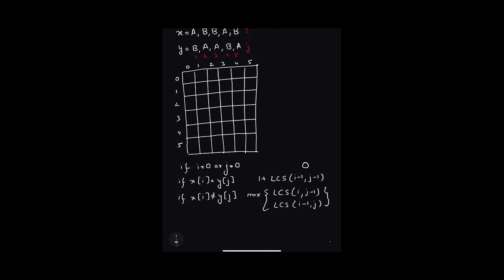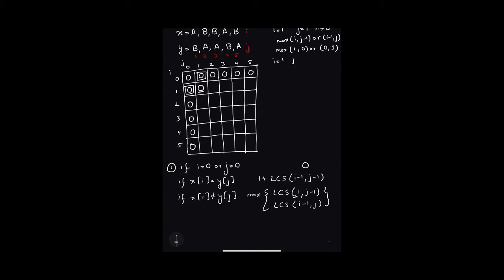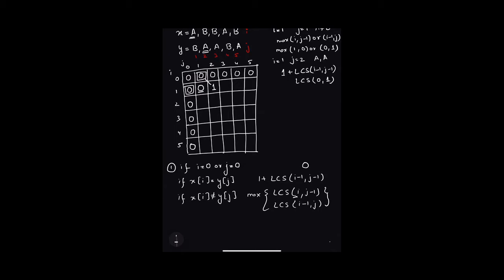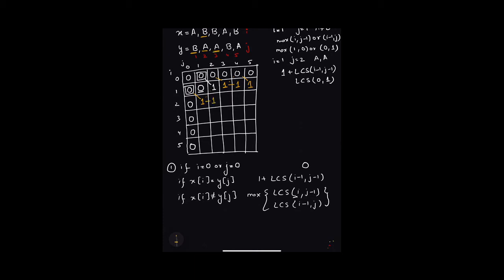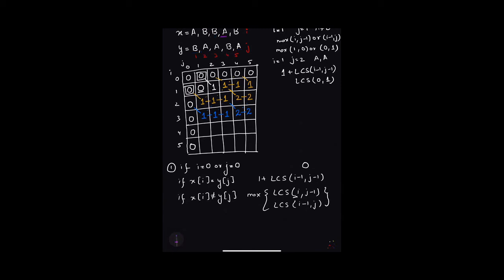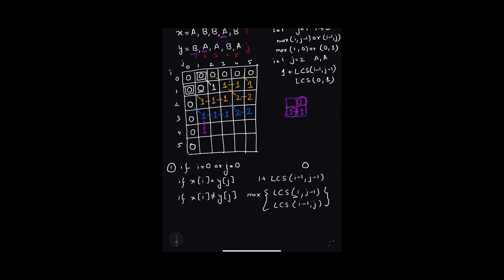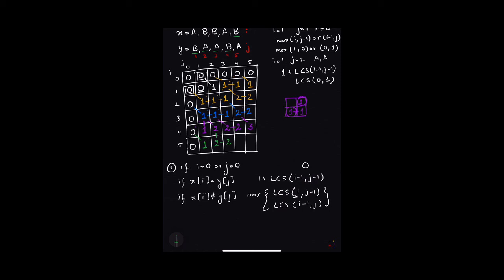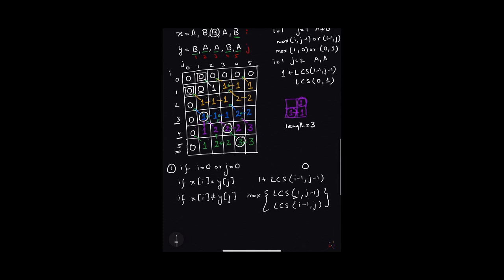Dynamic Method - Longest Common Sub-sequence : 2